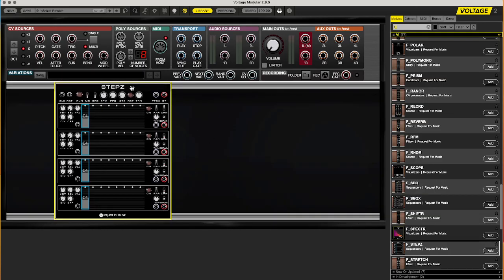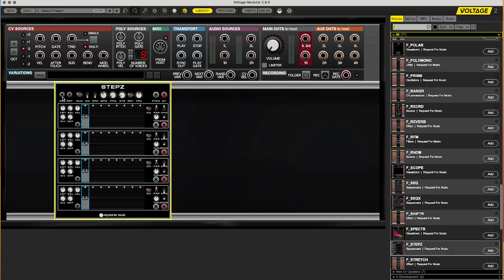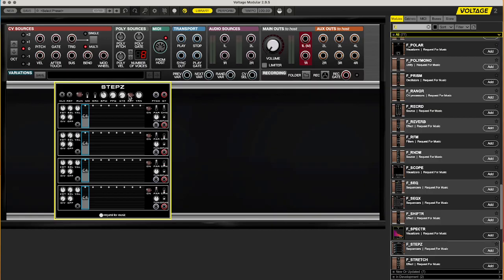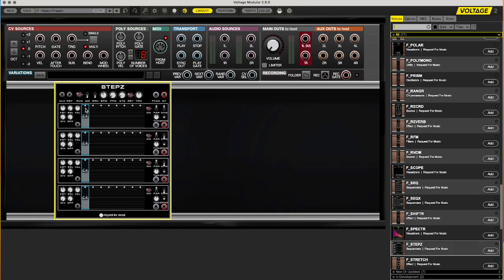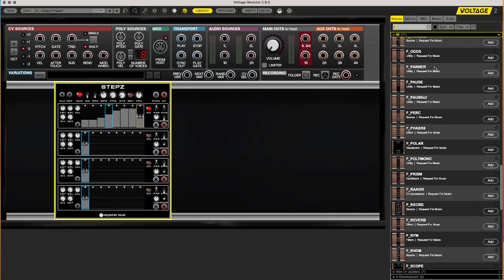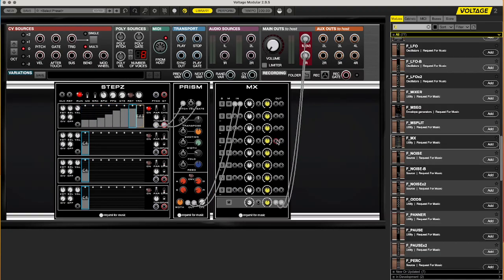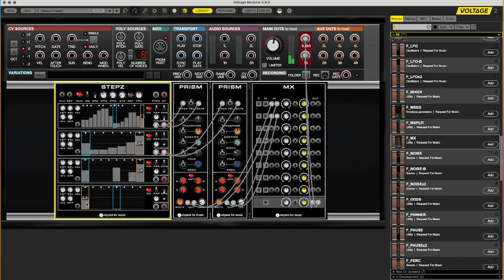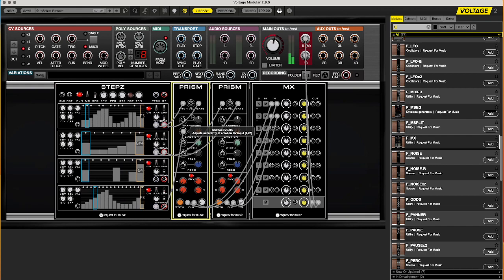F STEPZ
introduction of F_STEPZ, a 4 lane Polyrhythmic sequencer for use in Voltage Modular